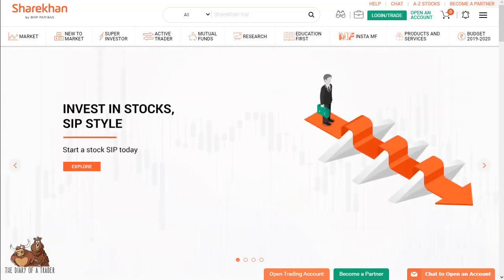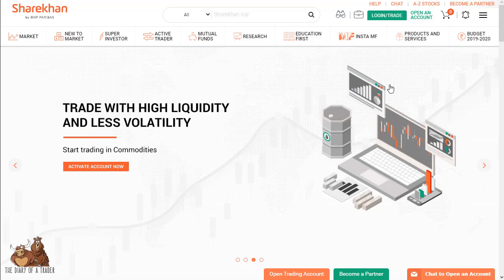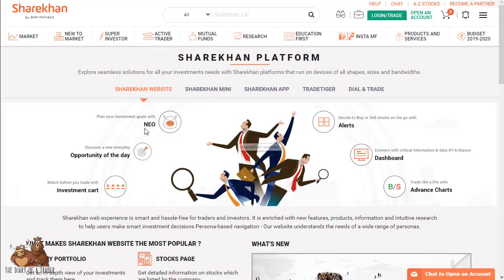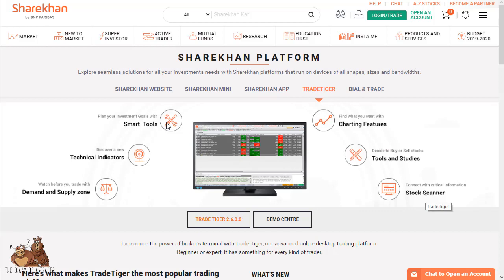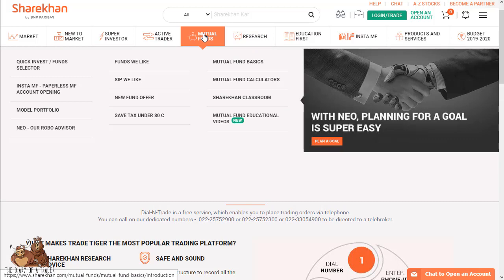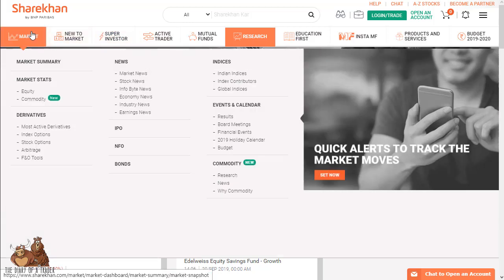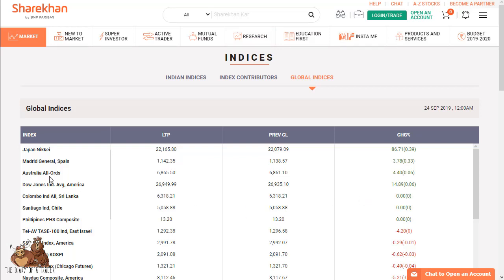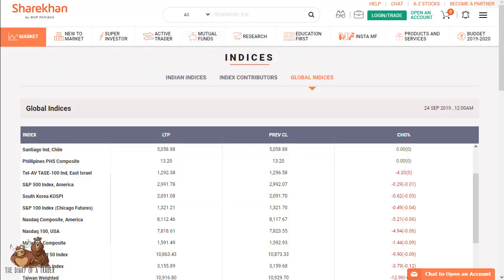Sharekhan Review 2024 - Pros and Cons Uncovered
Sharekhan Review 2023 - Pros and Cons Uncovered
Sharekhan was founded in 2000 and it is an India-based stockbroker. Sharekhan is a subsidiary of BNP Paribas which has a banking background and listed on the Euronext Paris Stock Exchange. It is also regulated by the Securities and Exchange Board of India.

Sharekhan is considered safe because its parent company has a banking background with a stock exchange listing, has a long track record, and regulated by a top-tier regulator